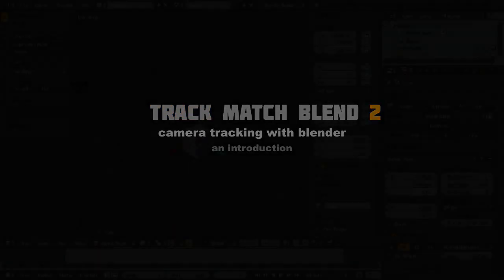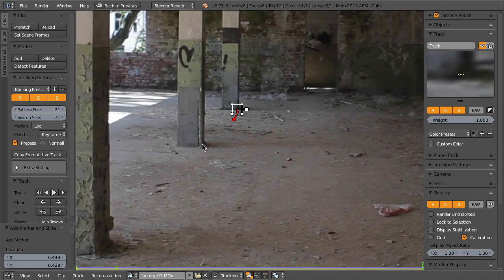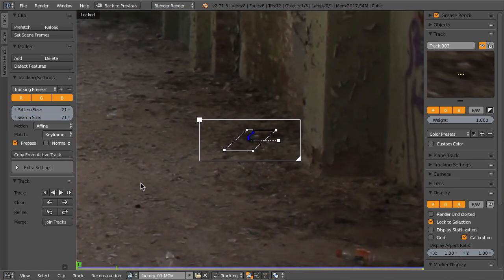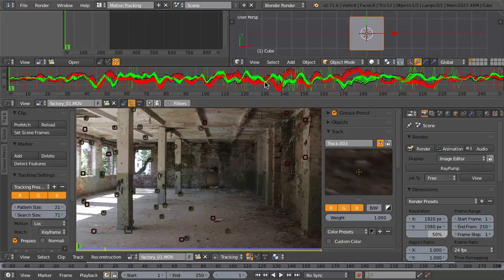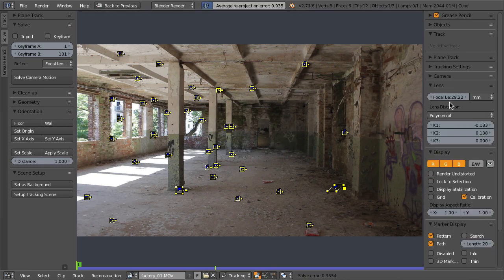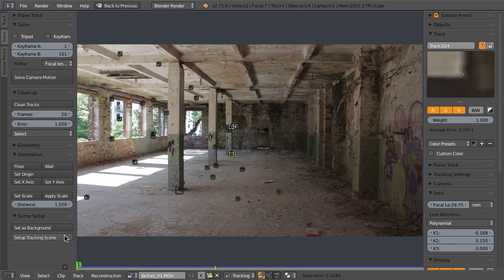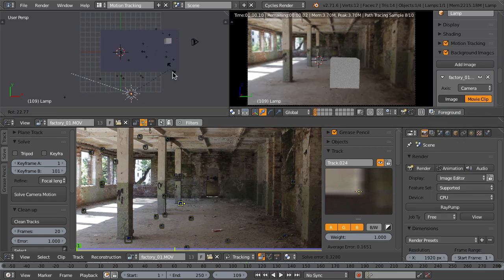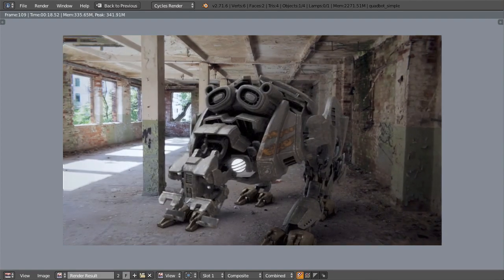Track Match Blend 2 - Camera Tracking with Blender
Track Match Blend 2 is an ongoing course about how to create Visual Effects with Blender. That includes camera and object tracking, rendering and compositing 3D elements into live action footage, masking, keying and rotoscoping as well as set extensions, retouching and footage cleanup.